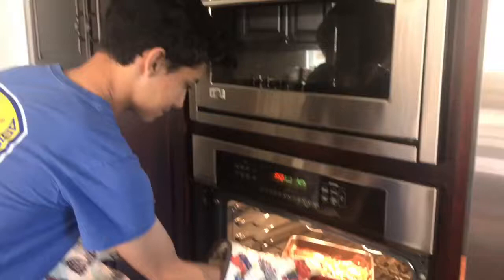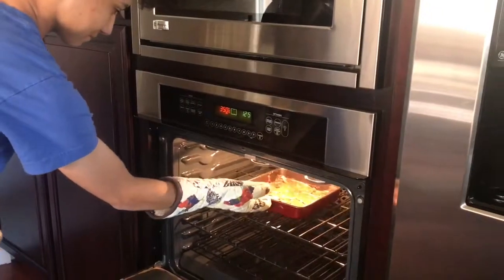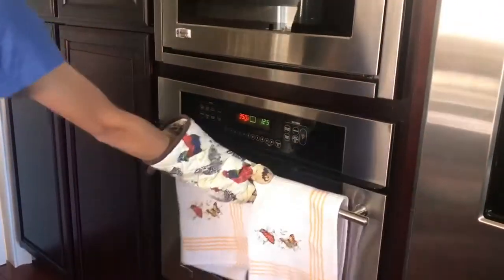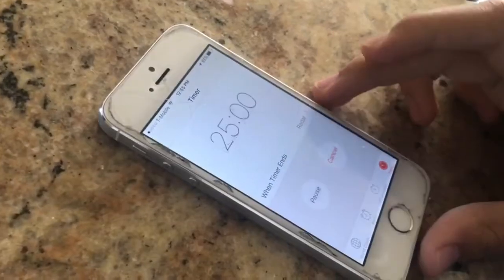roggy and roddy's first cooking show